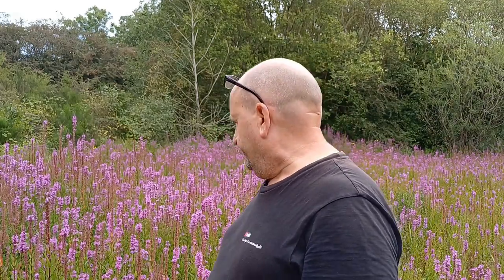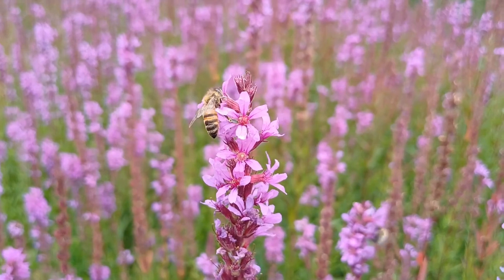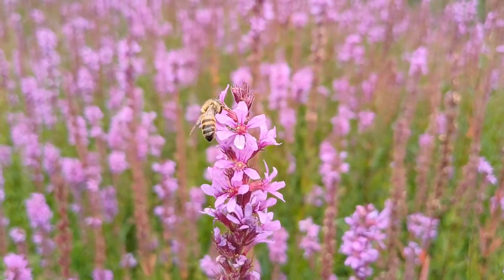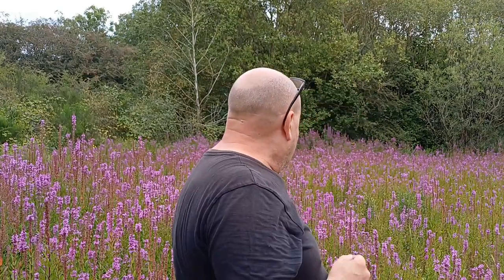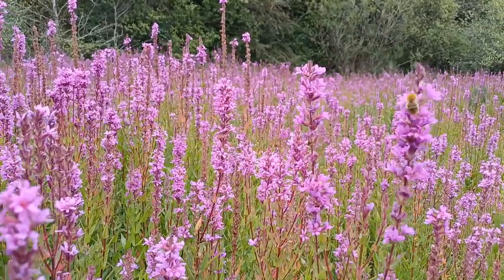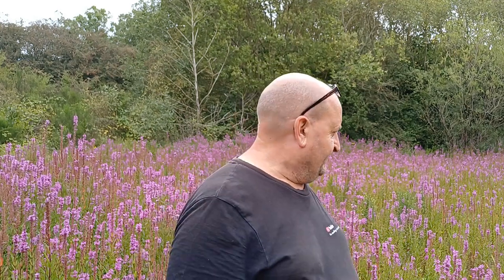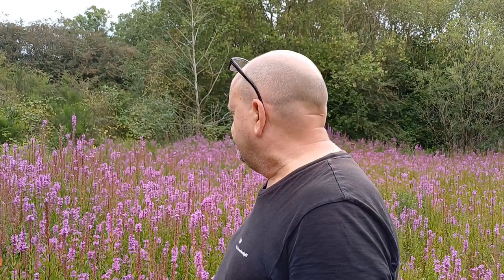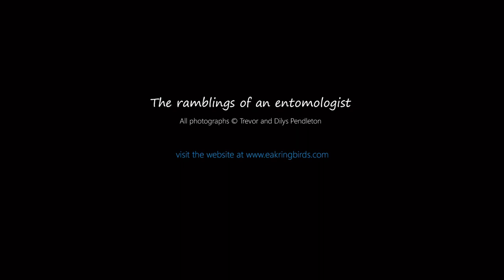A picture of Purple ....... Loosestrife that is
Our former colliery sites have left us with some great habitats for insects and plants are a vitally important componet of that habitat too of course. This patch of Purple Loosestrife at the former Warsop Main Colliery, not only looks colourful, but acts as a huge attractant for bees.